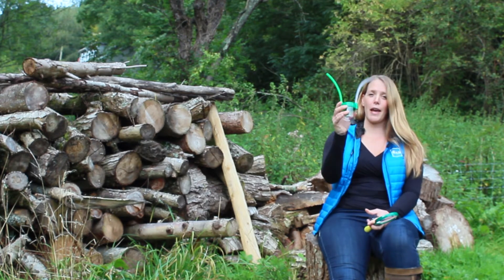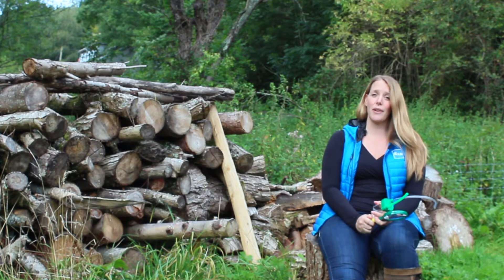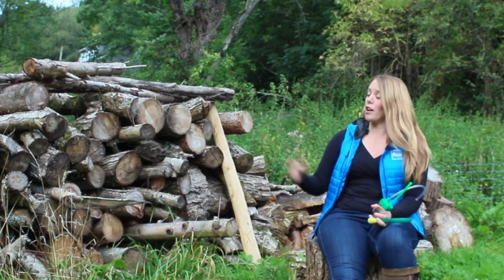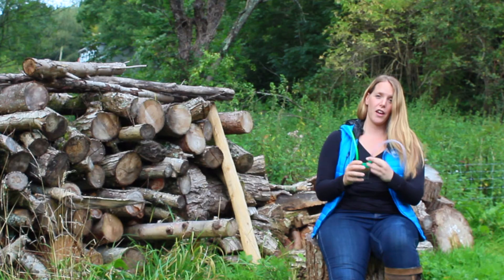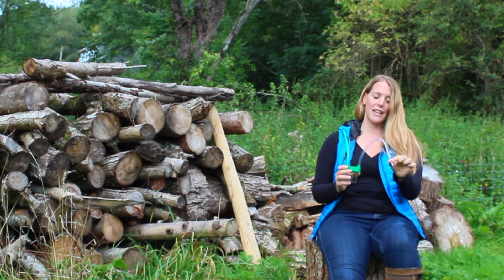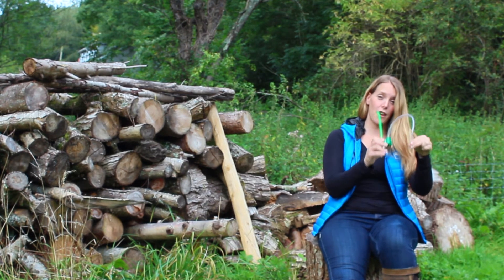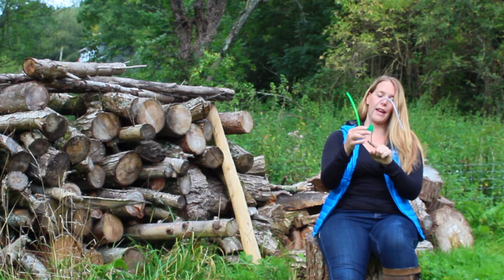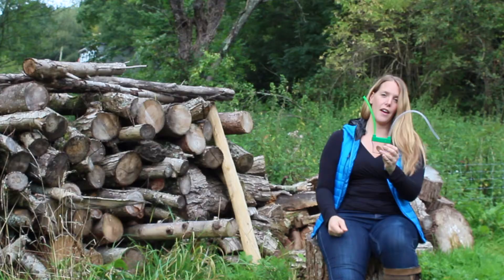Go Wild Forest School: How to use a pooter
In this short video Jackie from Go Wild will show you how to use a pooter to collect invertebrates